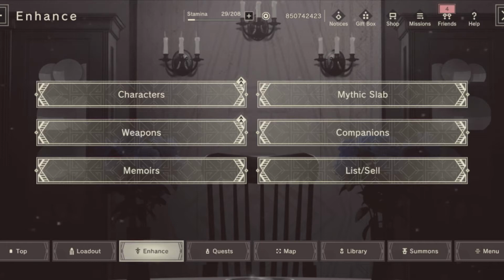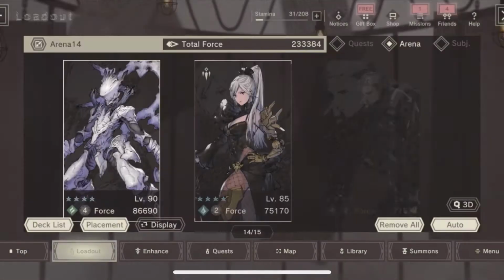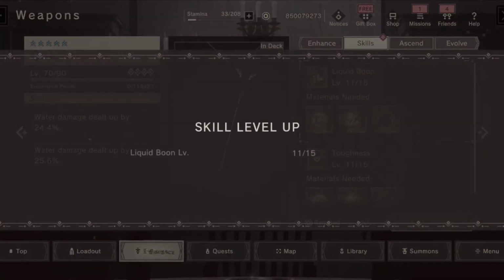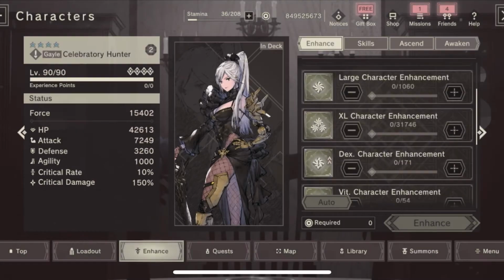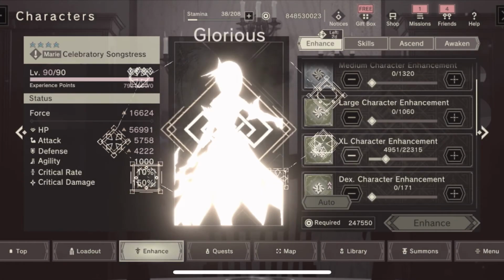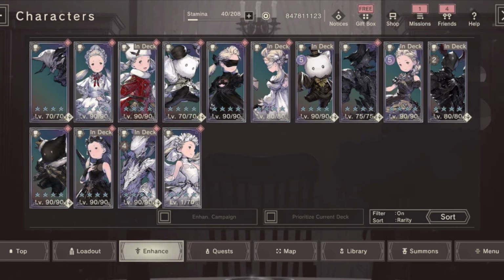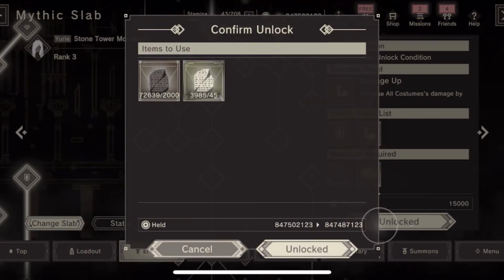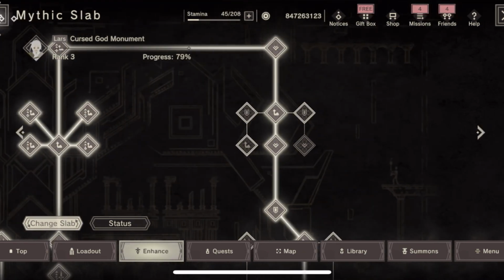MASSIVE UPGRADES TO MY ACCOUNT (Day 400/F2P) ~ NieR Reincarnation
Alrighty guys, today we mark day 400 and my account gets massive upgrades to characters, weapons, and Mythic Slab. I take you with me on a ride through my account progression and give you some thoughts about costumes, skills and more.

Timestamps:
00:00 MASSIVE Intro
01:43 Celeb Saryu’s Staff
05:18 NY 063y’s 2H
06:05 Arena Pro Tip
09:07 Xmas Akeha’s 2H
11:22 Courtly Devotion
13:15 Celeb Marie’s 1H
16:18 Black Sunflower
18:30 Celeb Gayle
19:16 Xmas Akeha
20:40 Xmas Fio
22:10 Celeb Akeha
23:45 Celeb Marie
26:23 Celeb Yurie
27:45 Abstract Rion
30:18 Skipping Bloody Monster (for now)
31:27 Mythic Slab Overview
32:58 Slab Marie
35:40 Slab Yurie
35:50 60% Slab Progression (Budget Medium Slab)
36:45 84% Slab Progression (Budget DPS Unit)
38:16 91% Slab Progression (Budget DPS Arena Unit)
39:12 97% Slab Progression (Allrounder Character)
40:47 100% Slab Progression (do your favourites)
41:19 Cursed God Monument
44:48 Antler Rant!
45:37 All Characters Overview after 400 Days